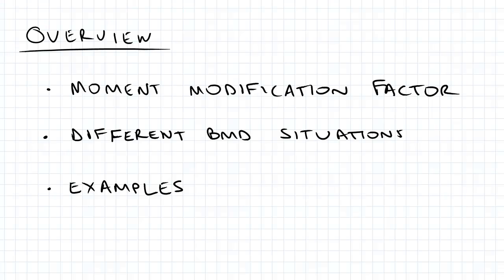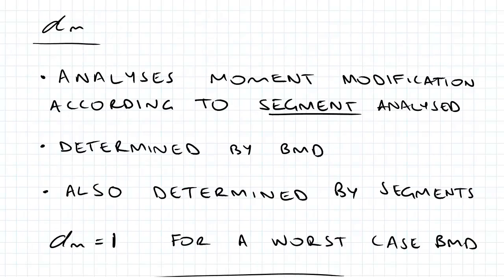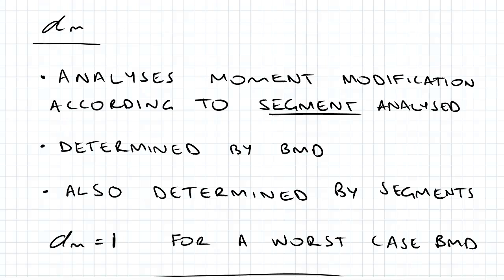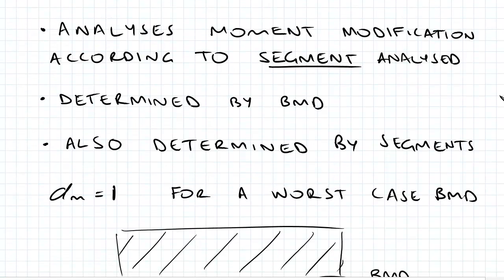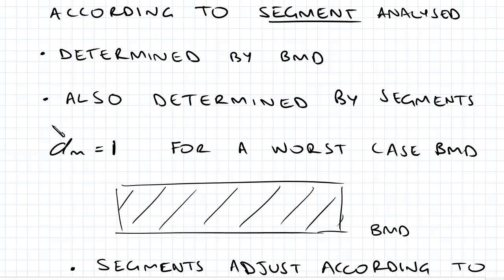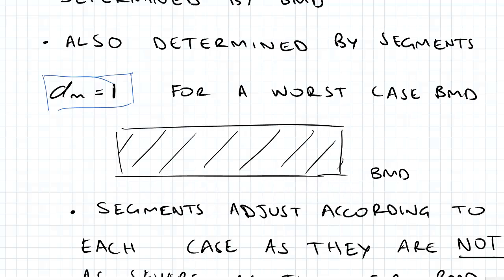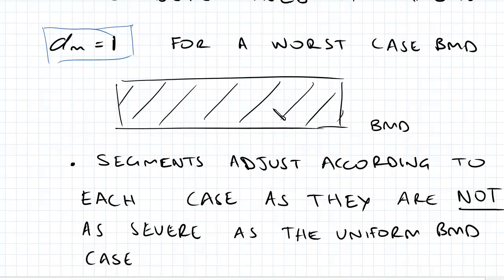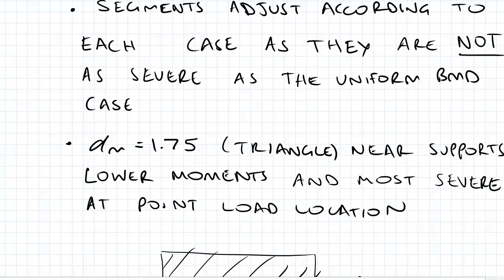Moment Modification Factor for Bending: Steel Structural Design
for more FREE video tutorials covering Steel Structural Design.

This video discusses the moment modification factor. We will see the parameters we need to take into account for its calculation and the factors that affect it. As BMD’s have a key role to the calculation of the moment modification factor we will study some examples of different BMD situations using section 5.6.1 of AS4100. These examples include a simply supported beam with a uniformly distributed load or a centered point load or three point loads.